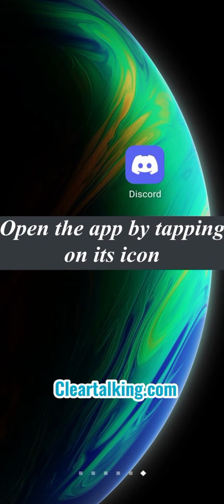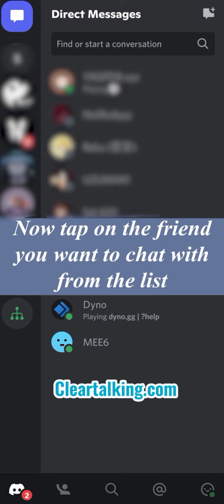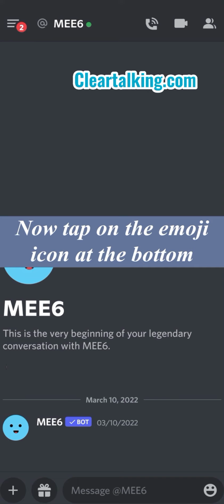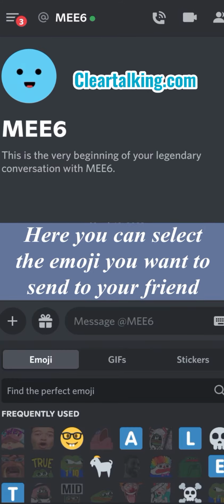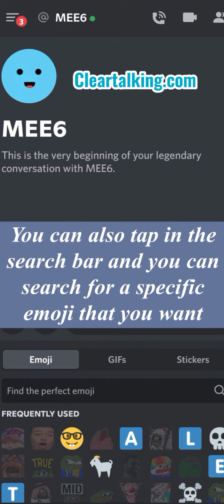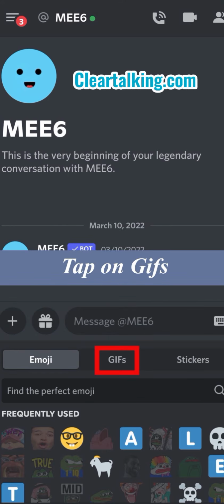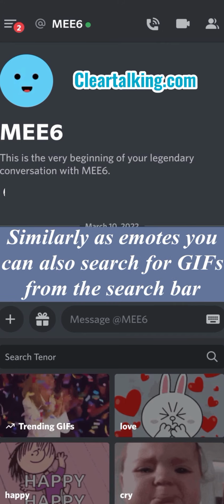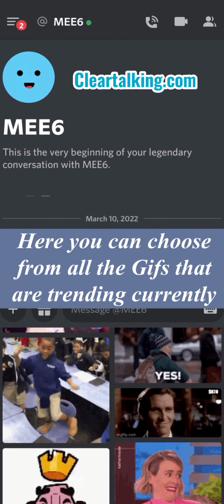How to add Emoji’s and stickers in Discord Chat?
Visit

You can add emoji’s to your Discord text by using the emoji menu or by typing out its name. You can also add custom emoji’s to a Discord server, provided you have the permission to do so. A Discord Nitro subscription allows you to use one server's custom emoji’s in another. If you're interested in adding emoji’s to your text in Discord, you can use the preloaded ones, or you can upload customized ones.

The easiest option is to use the emoji’s that are accessible with any Discord account. To do that, you have a few options.
• First, you can use the emoji menu. In the desktop and browser apps, you can open this by clicking the gray smiley face on the right side of the message box.
• Alternatively, you can type in the name of the emoji you want to use. Every emoji has a name, bracketed by colons, which you can find via the emoji menu.